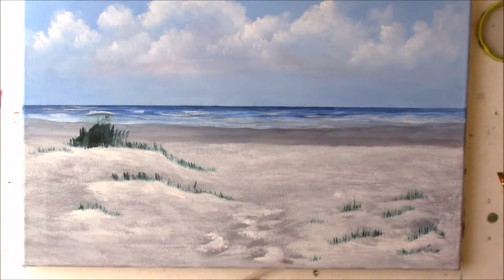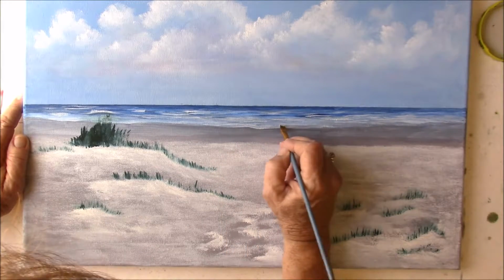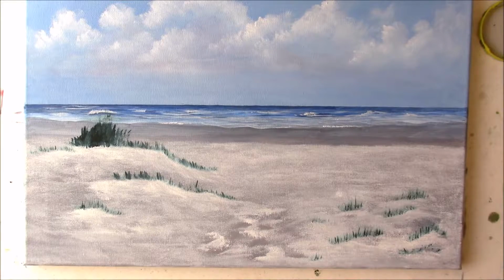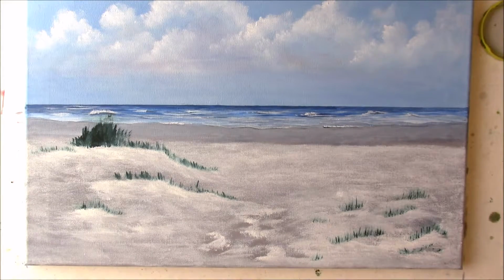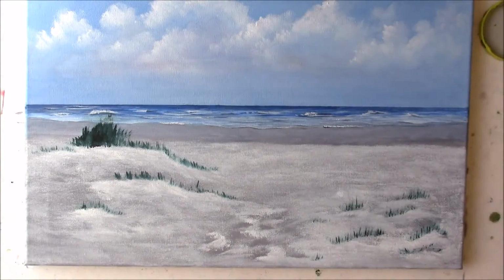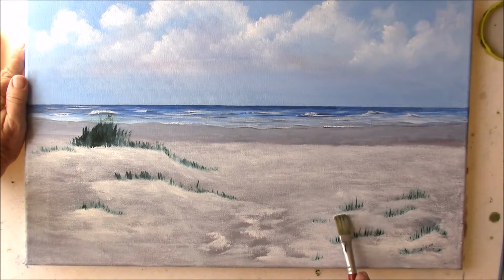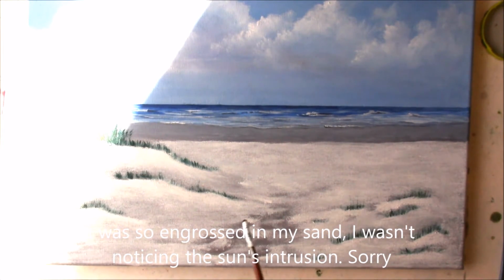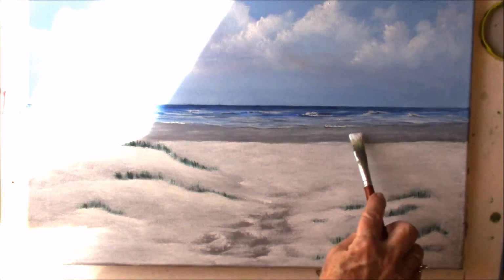A Beach Scene Part 4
A continuation of the tutorial, "A Beach Scene: Part 4." We are working more specifically on finishing the water and clarifying the sand dunes.